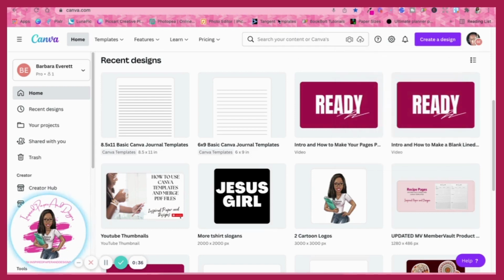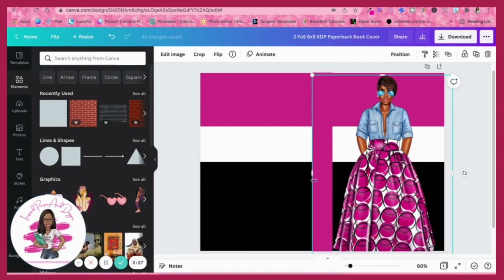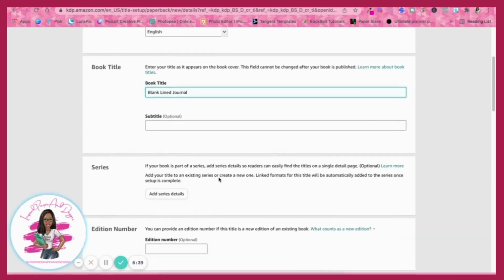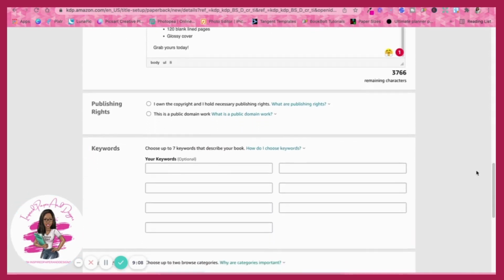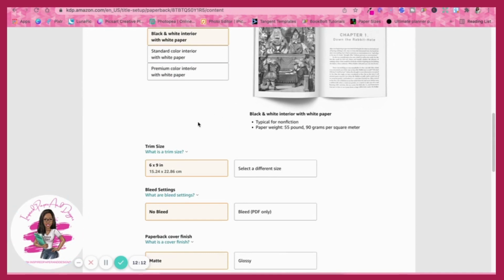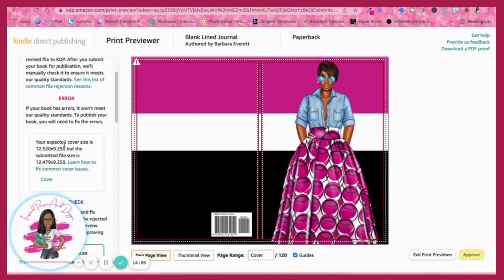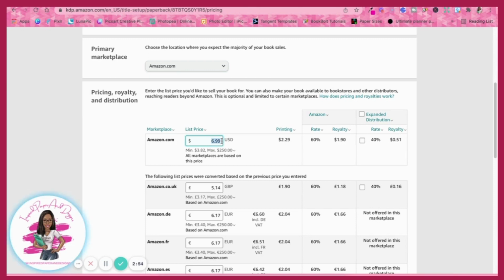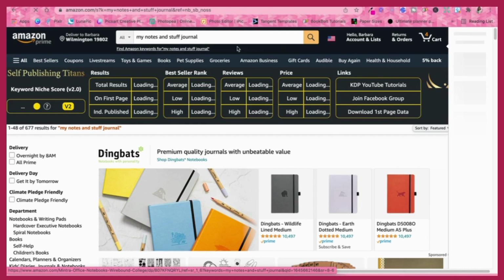How to Make a Journal on Amazon KDP Using Images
In this tutorial I show you how to use an image from Feathers of Style to create a journal on Amazon KDP.

Click below for the playlist of videos that will teach you how to create and list your first journal on Amazon KDP using Canva

Would you rather have the interior pages created for you?
Save time and energy so you can focus on the things you love to do in your business by getting premade KDP Interior Pages here:

***Additional Tutorials***
1. If you want to learn how to create basic stationery using digital paper watch this video:

2. Watch this video to get started creating covers for your notebooks, journals, and planners using Canva

***Templates You Can Use***
Use these templates to create a planner quickly and easily:

Become a part of my email community to get all of my latest and greatest content and templates:

Want to grab a few notebooks for yourself or someone you know who loves notebooks?

Feathers of Style

Learn about how Book Bolt can help you create your next journal on Amazon and help you with keywords